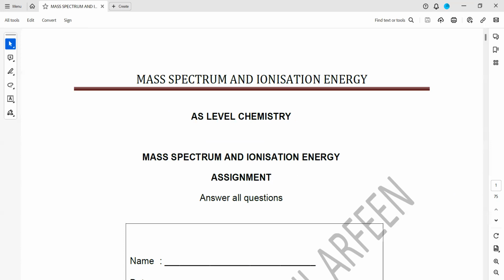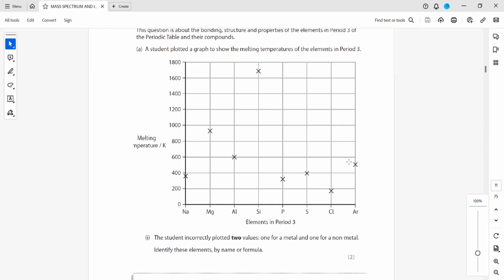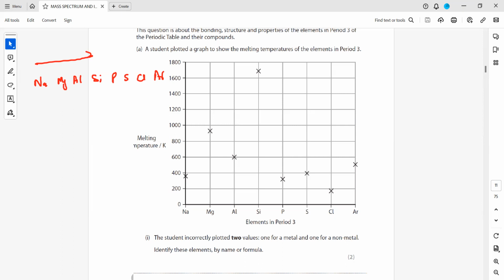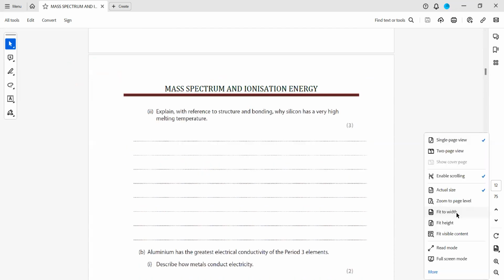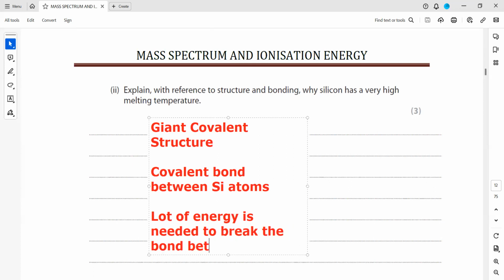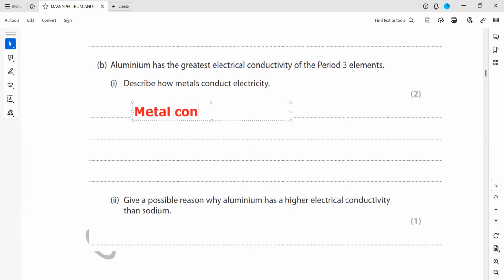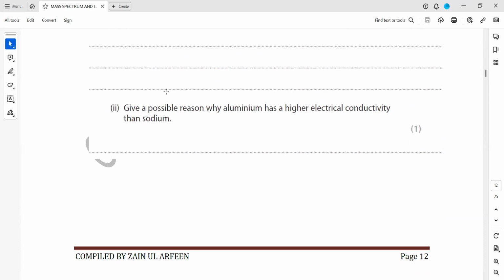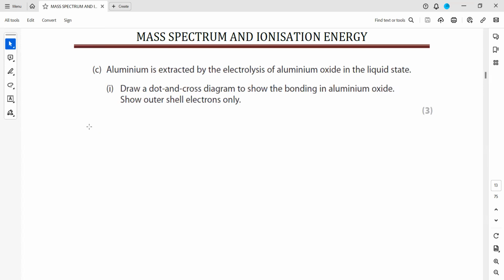Mass Spectrometer and IonisationEnergy Topic-wise Question 13 IAL As Chemistry Unit 1 part 12d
Atomic Structure and Mass Spectrometer Unit 1
Unit 1
Mass spectrometer